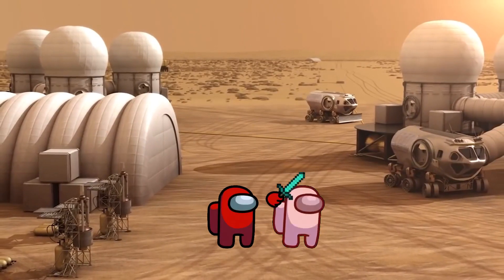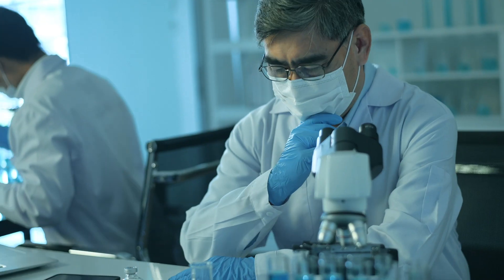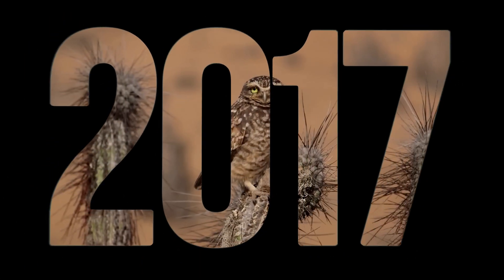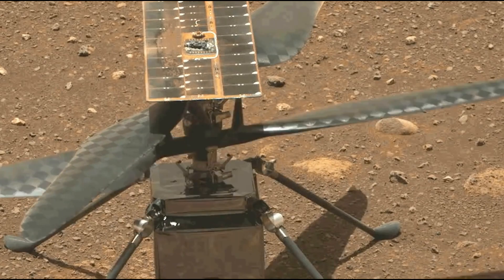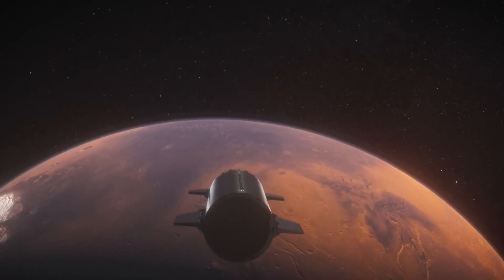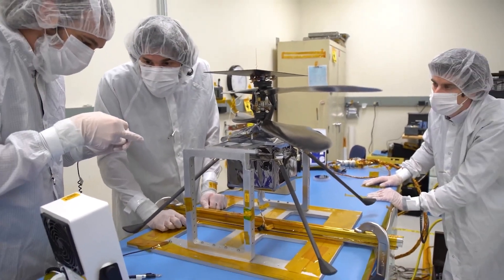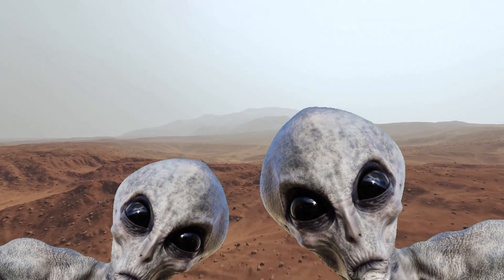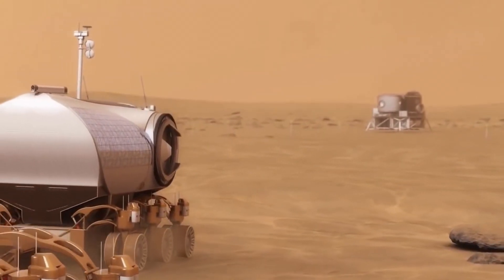Strange SOUNDS Have Come to Us from MARS! NASA Is Shocked! It's Incredible!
Is it possible that NASA killed life on Mars?
We will discuss this question in detail today in the video.
Did you know that NASA posted strange sounds from Mars on its website?
I would even say they are a bit eerie. But, well, you will hear everything for yourself today.

Timecodes:

00:00 Introduction
00:14 Viking Mission
01:31 Life on Mars
04:07 Sounds of Mars
06:30 How Would It Be?
07:46 Did people come to Earth from Mars?
12:06 Conclusion